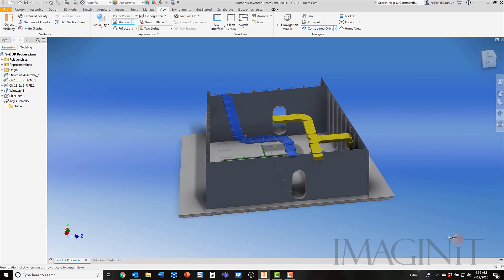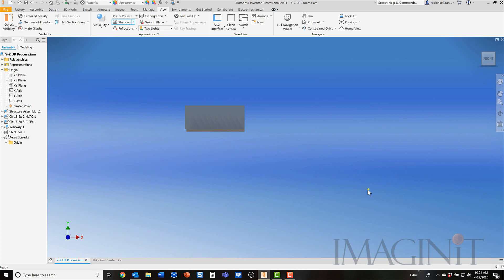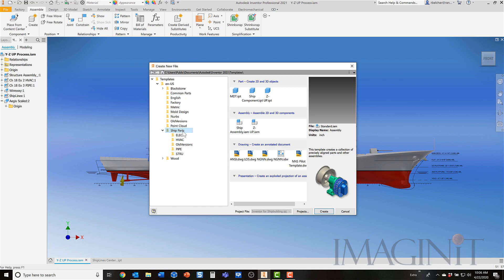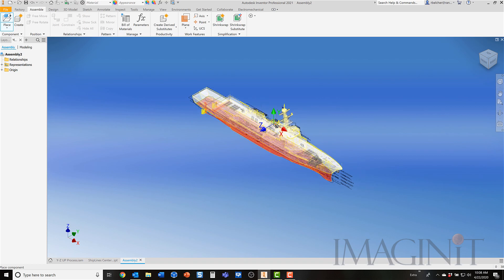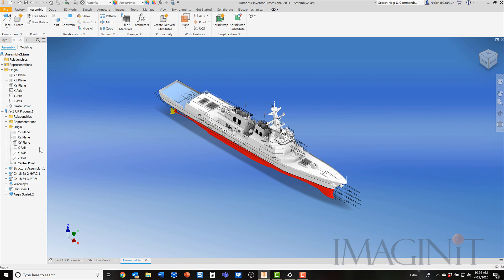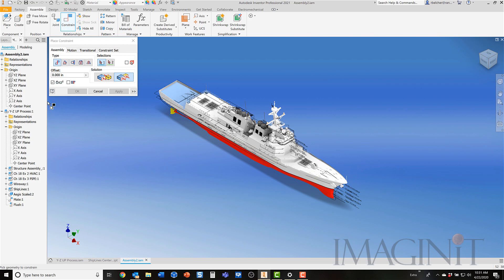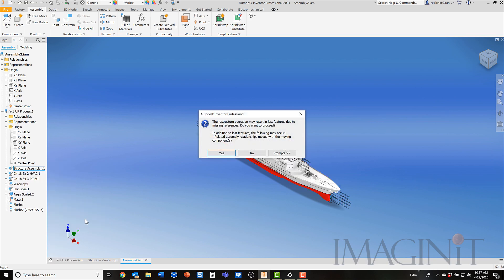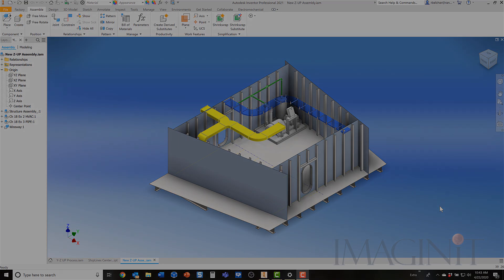Changing an Autodesk Inventor Assembly from Y-UP to Z-UP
There are many situations where users need to re-orient a design so that the Z axis is the upwards direction.  In this tech tip we demonstrate the process of converting an Inventor assembly from the default Y-UP orientation to Z-UP.